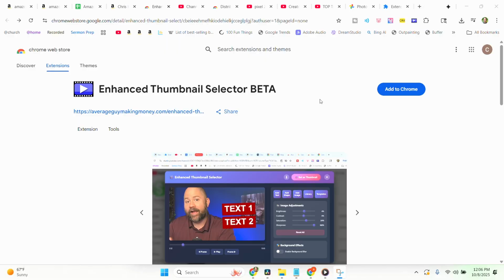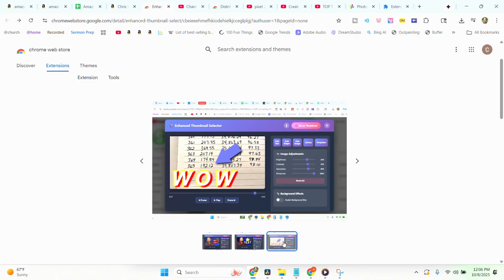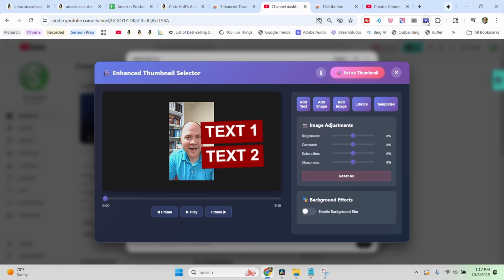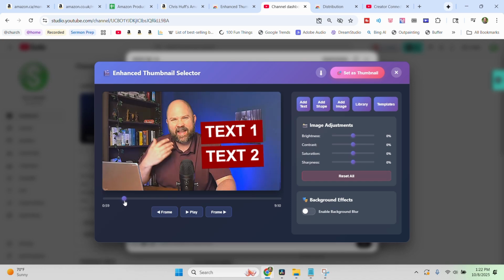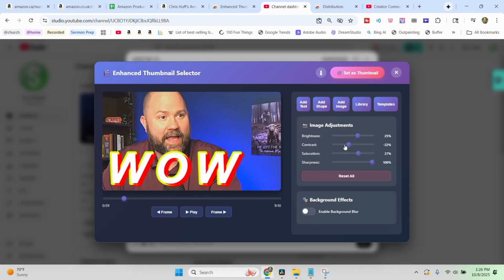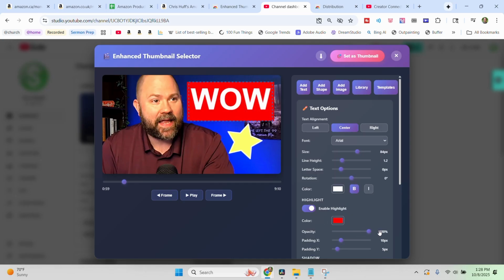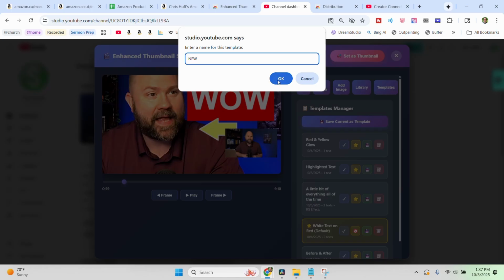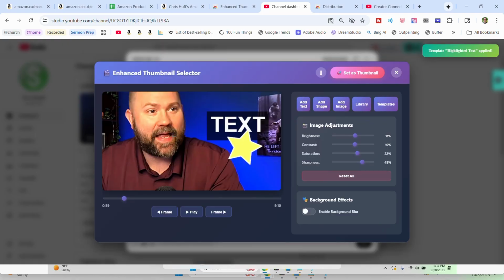FREE TOOL to Make Better YouTube Thumbnails FAST!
I've been wanting a tool like this for a long time, so I finally made it myself!